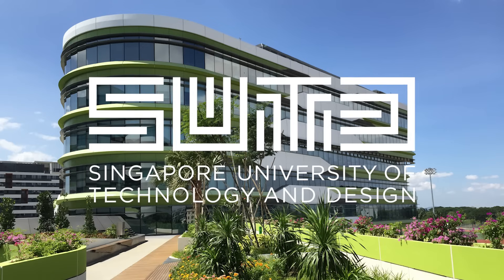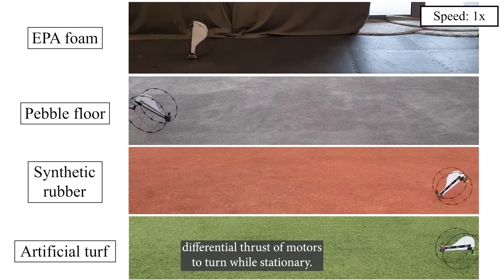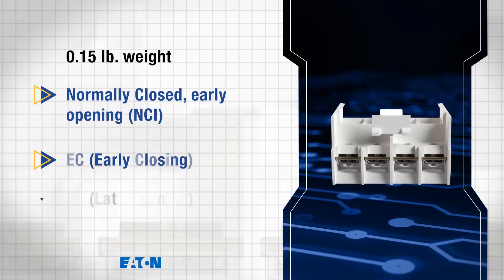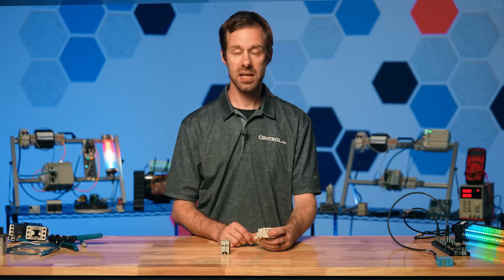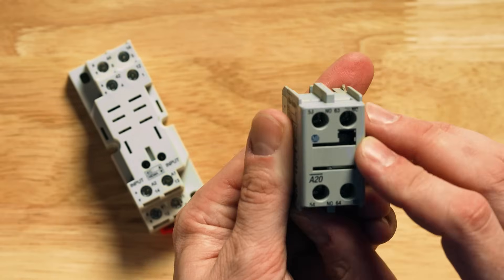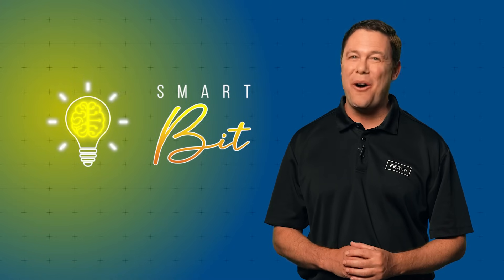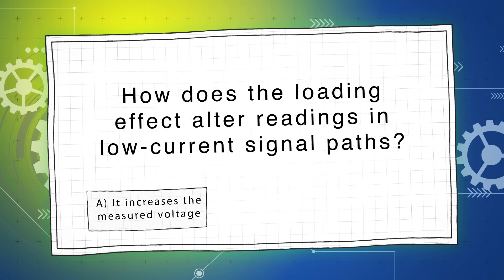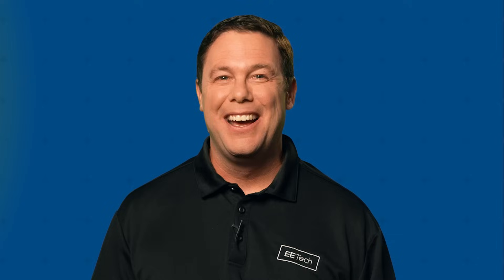Automator's Edge | Ep. 66 | Dual-Mobility Robot That Flies and Rolls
In this edition of Automator’s Edge, the Control Automation team explores ATOM, a dual-mobility robot that flies and rolls using just two actuators. Our premiere product highlight features Eaton Freedom NEMA Auxiliary Contact and control engineer, David Peterson, illustrates the topic of terminal numbering; especially as it relates to normally open and normally closed contacts in David's Corner. Also, think you're smart? Test yourself with our control automation  quiz, Smart Bit, at the end and find out!

0:00 Robot follies
0:17 ATOM: a dual-mobility robot
1:48 Premiere Product Highlight
2:31 David's Corner: Standard contact terminal numbering
4:12 Smart Bit Quiz
6:33 Outro